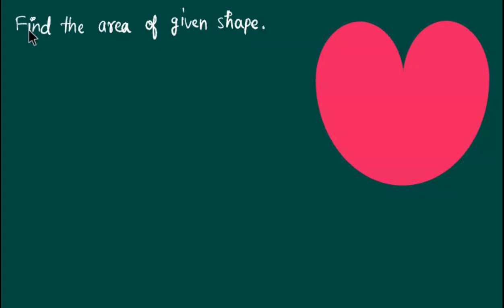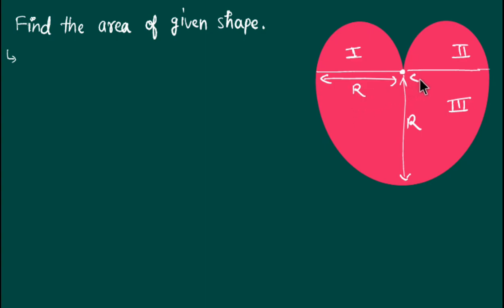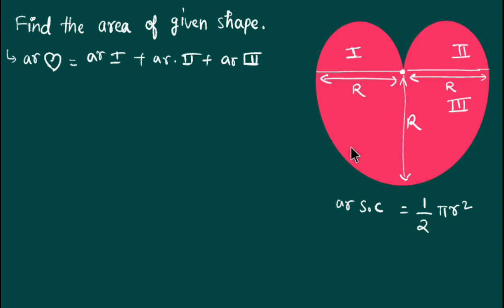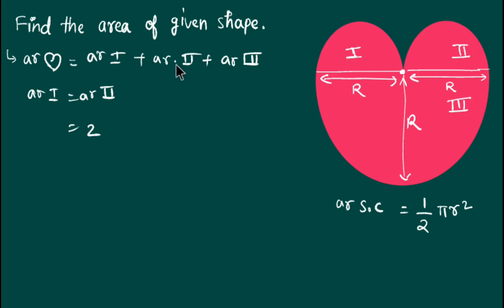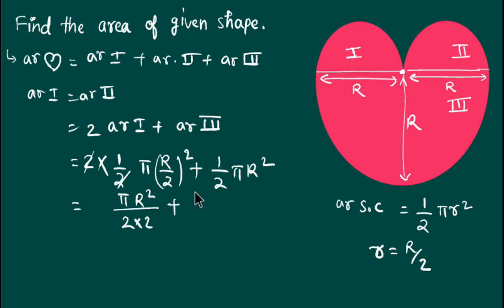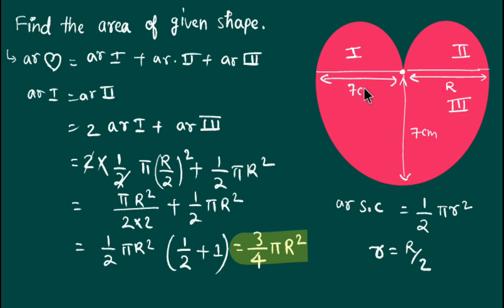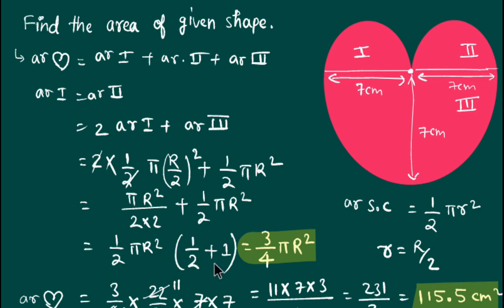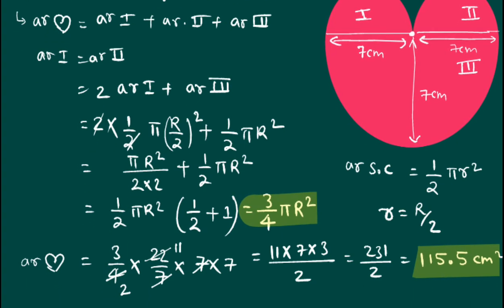find the area of given shape..